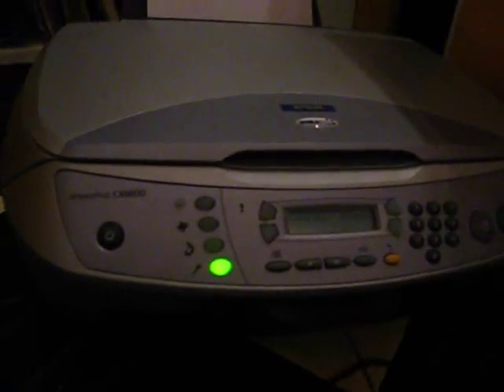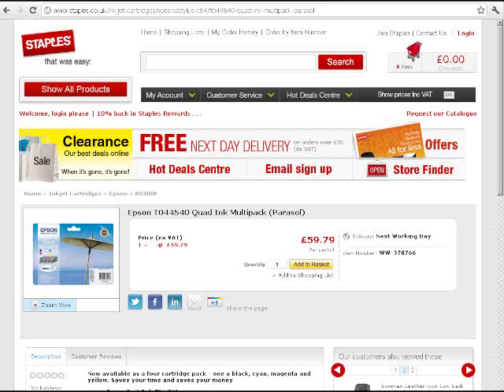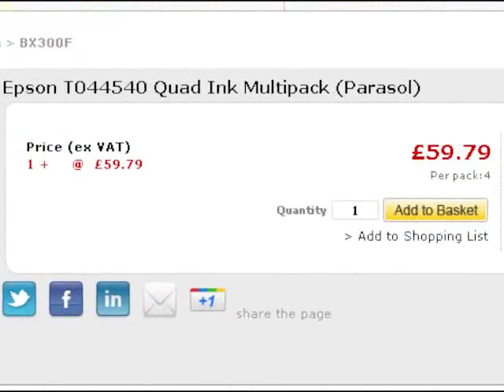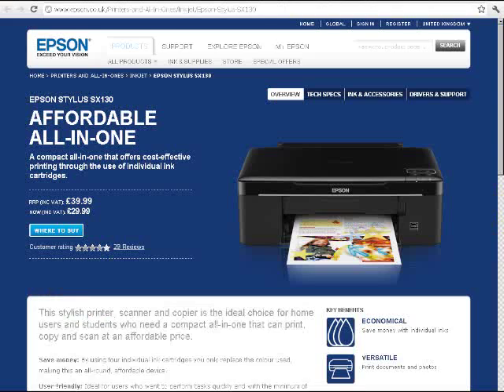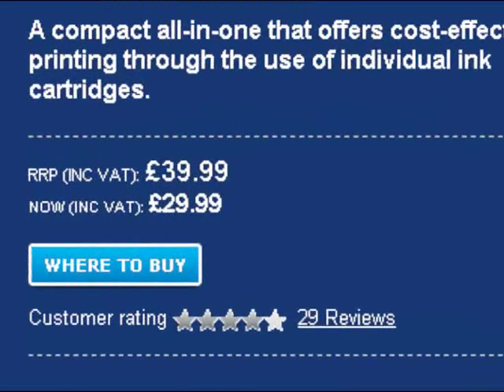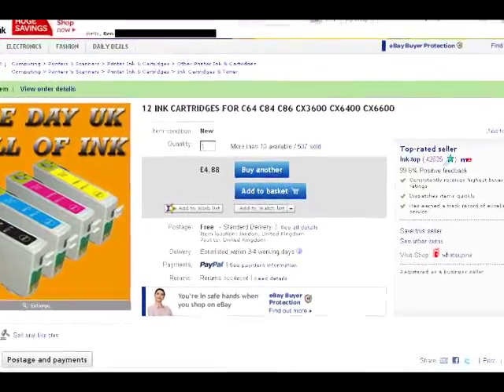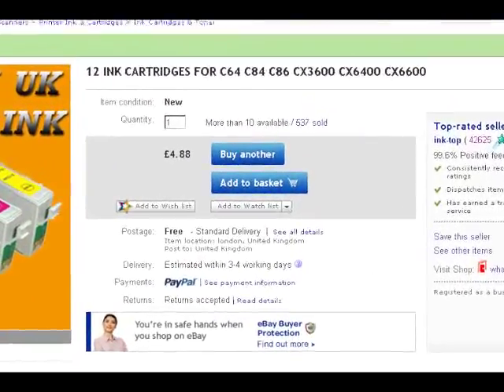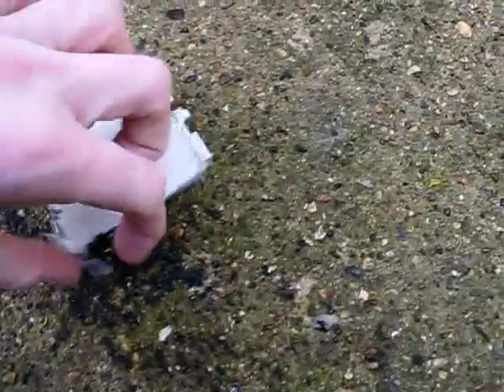The printer ink scam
IT IS CHEAPER TO BUY A NEW PRINTER THAN BUY A NEW SET OFF INKS.

Printer manufacturers sell printers at a loss, then charge far too much for the inks.

My printer is a Epson CX6600. We used to goto staples to buy ink, It costs £59.76 for a set and would cost even more to buy them indivualy. (it costs arround £30 online). Staples website...

It is cheaper to buy a new printer (which come with ink) when the ink runs out. new printer costs £29.99.

On ebay you can buy 3 full sets of unofficial ink for just £4.88 THIS IS 2.86% OF THE PRICE IN STAPLES. OR IN OTHER WORDS, AT STAPLES YOU PAY 3489% OF THE PRICE ON EBAY.

Unofficial may void your warranty, and there is a small risk it could damage your printer.